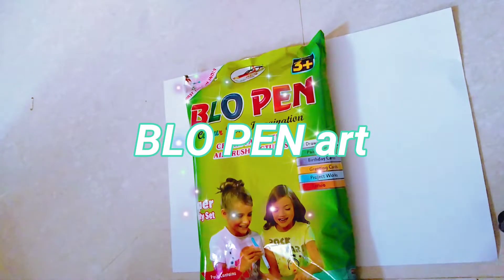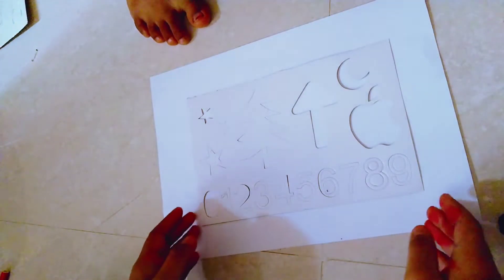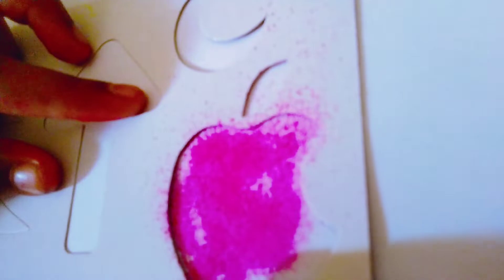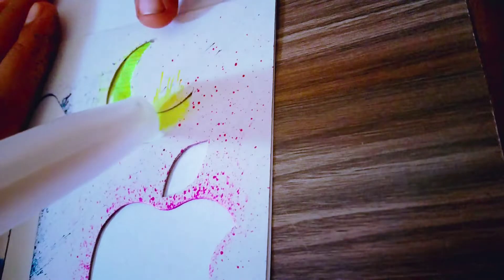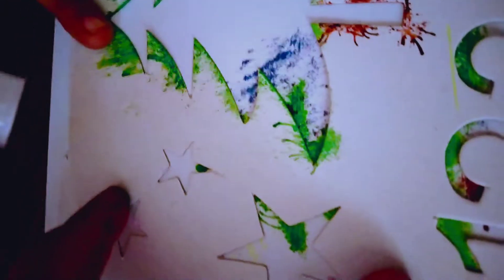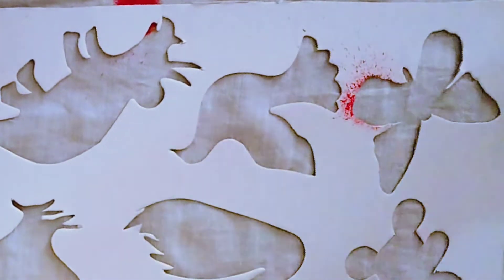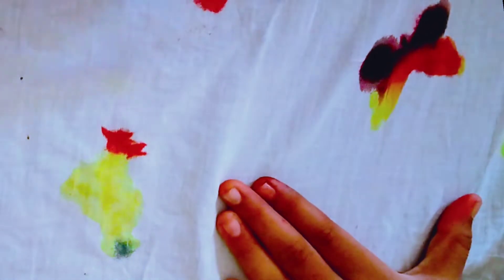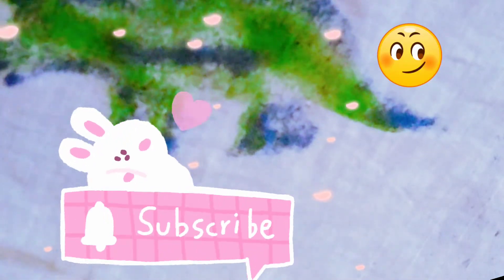colouring || Blow pen art in cloth || (arts for kids @tazaworld115 ) blowup blow .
this shorts contains how to do blo pen art in a clothe.

it's making fun and excitement among kids as well as very happy to do it.

(arts for kids@tazaworld115 ). shortsviral shortssongs shortstamil shortsenglish shortssongs shortsasmr shortsrelaxing shortstrending shortsmusic shortspeopleandblogs shortsblogs shortspeople peopleandblogs tamilshorts2023 tamilstatus .